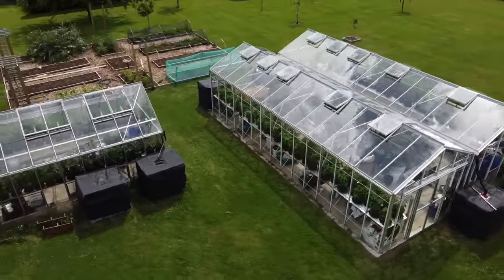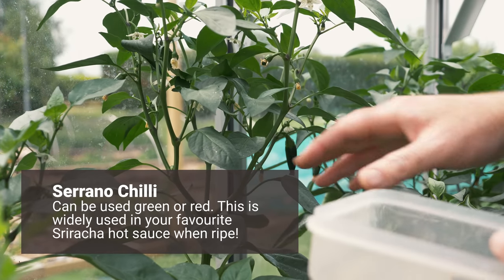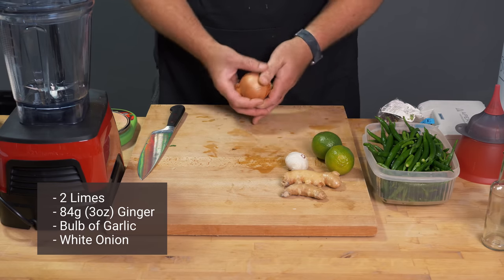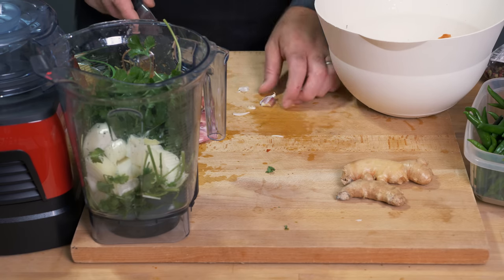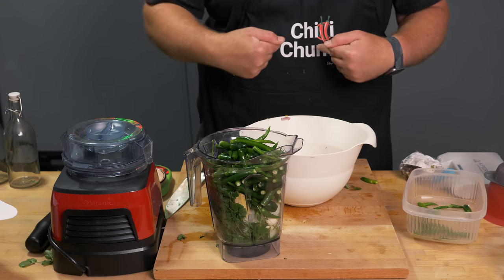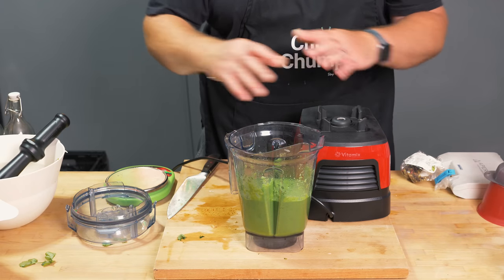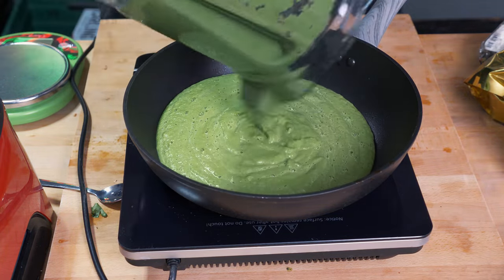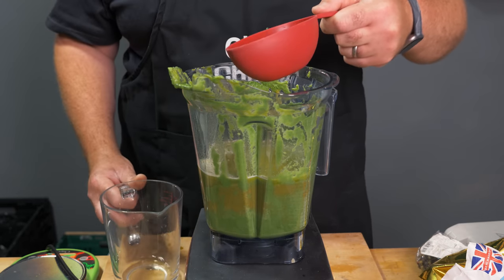The Secret to Perfect Green Chilli Sauce🔥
This amazing hot sauce recipe is perfect for utilizing unripe green chillies, offering a fresh and vibrant taste like no other. Join me as we head to the greenhouse, pick a mix of Kashmiri mirch, jalapenos, and serranos, and craft a sauce that balances heat with flavour. The coriander adds a fragrant touch, while ginger, garlic, and lime create a harmonious blend. This recipe promises a hot chilli experience with a build-up heat that'll surprise you!

Things I use in this video:
pH Meter
(cheaper alternative
Bottle Rinser

0:00:00 Introduction
0:00:18 Picking the chillies
0:01:50 The Ingredients
0:03:22 Ingredients preparation
0:05:09 First blend
0:06:06 First taste...and forgotten ingredient!
0:06:58 Simmer!
0:07:54 Adding vinegar
0:08:30 Full recipe
0:08:44 Taste test
0:09:44 Testing pH, check it is safe
0:11:00 Bottle sanitising
0:12:16 Bottle filling!
0:12:59 Naming the sauce, and a few extra tips!